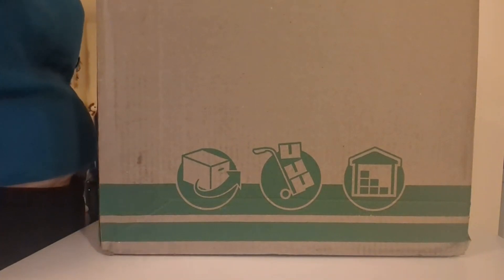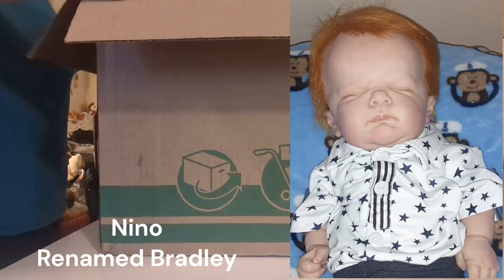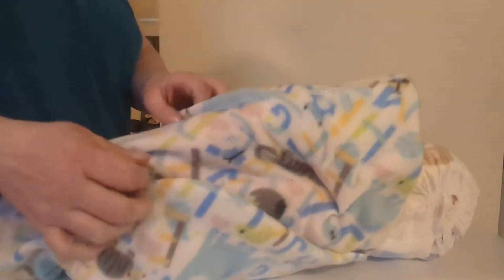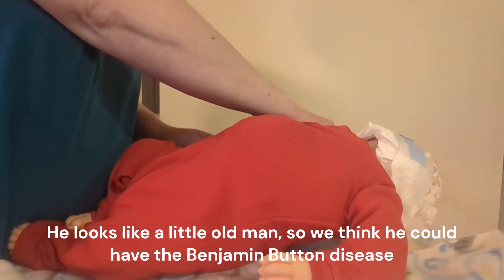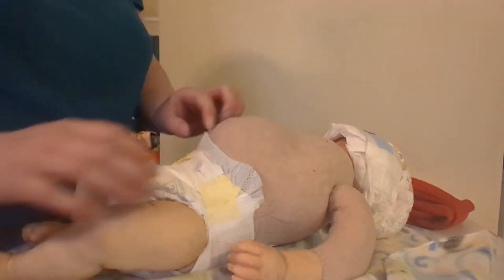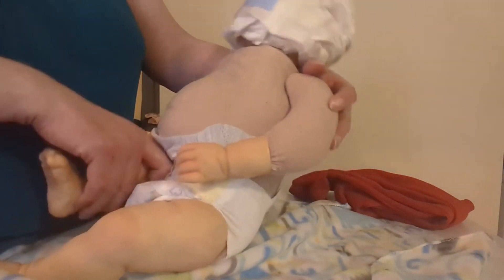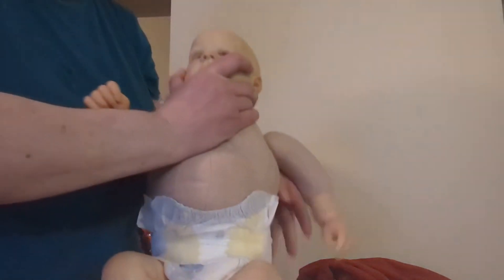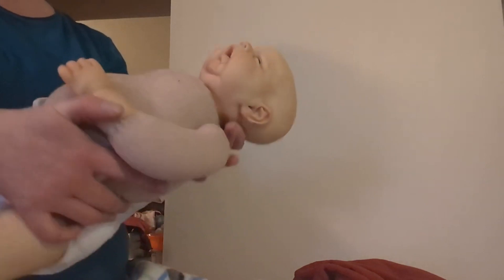Meet Jett | Reborn Gounchin | Vincenzina Care Reborn Dolls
This adorable baby boy is Jett! He is reborn Gounchin, one of Chenza's newest babies. He is quite hard to find at an affordable price; however, we were able to find our little Jett on Mercari. He is such an cute sculpt with his chunky cheeks, limbs, and belly. He does have armatures although we never mentioned it.

Please visit @Chenzadolls to support his sculpter! She is an amazing person who loves sharing the love of dolls!